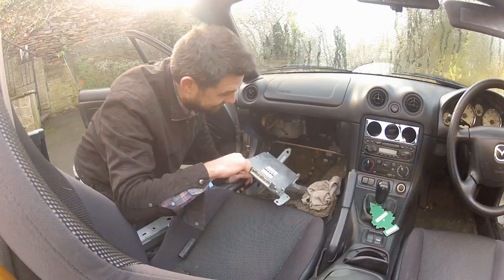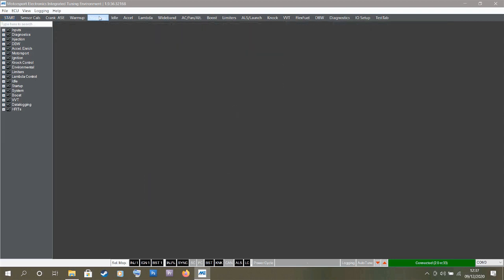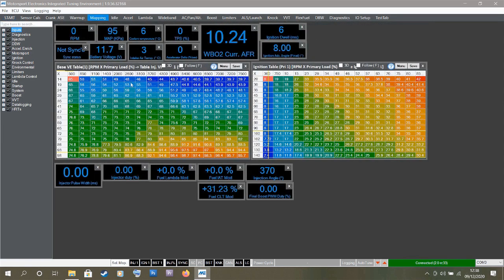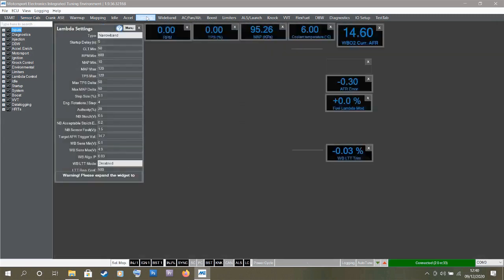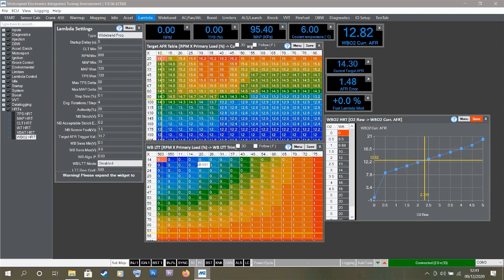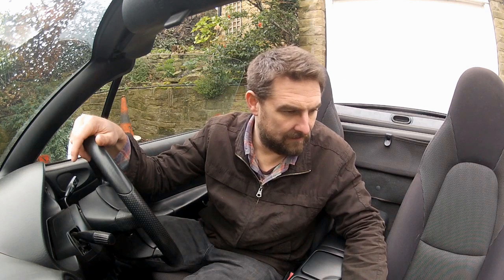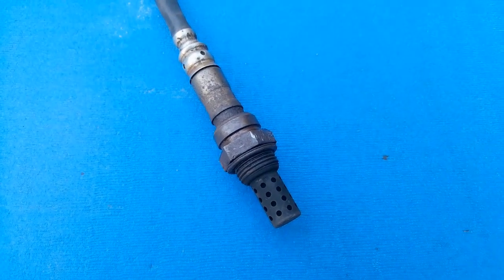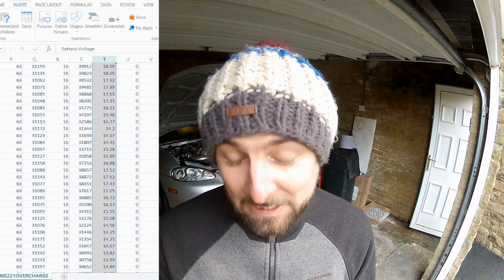Basemap Upload, Sensor Calibrations & Start Up - ME221 Install Pt 02 | Supercharging an MX5 Ep 09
Part 02 of the ME221 ECU installation involves connecting the laptop to the ECU via the tuning cable and firing up the tuning software (MEITE). With a connection established between the two I then need to upload a basemap for my 1.8VVT MX5. This basemap was downloaded directly from Motorsport Electronics online basemap depository which can be found through their website. Once the basemap is successfully loaded I need to check the readings from the sensors look correct. This includes the Inlet Air Temp, the Coolant Temp, Batt Voltage and Manifold Pressure. If all these sensor readings look good I'll then be calibrating the throttle position sensor (TPS) & the AEM Series X AFR gauge. This was mentioned in the previous episode where I installed the AFR gauge at begins at 4.15 timestamp. After all this is done it'll be time to attempt a first start up, and then hopefully a test drive.. or not in this case - sadly problems were encounted and this wasn't possible. I am working on a solution..

The ECU in this video is a Gen 1 ME221 (black board), but this procedure will also apply to the Gen 1 ME442, AND the Gen 2 ME221 & ME442 (white board). Many parts of this video will also be applicable to other popular standalone plug & play ECUs for the MX5, for example, the Megasquirt MS2 & MS3, and Speeduino boards.